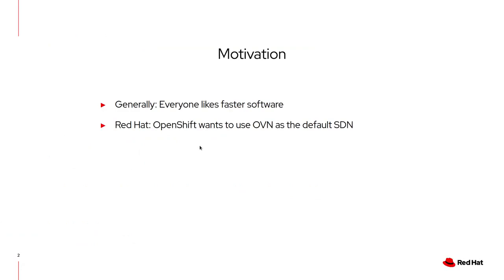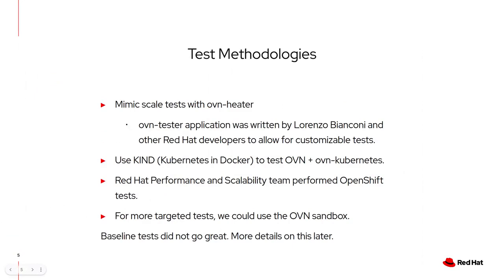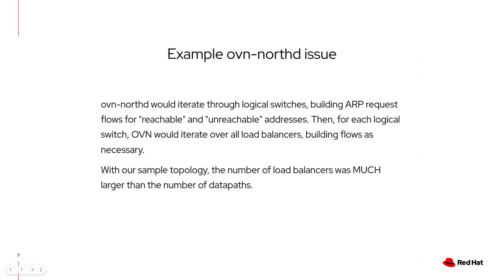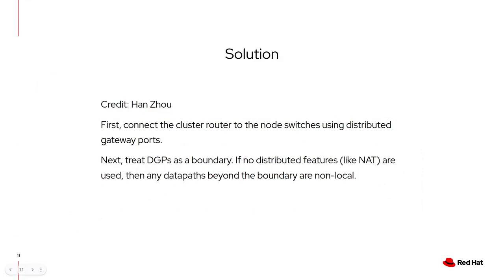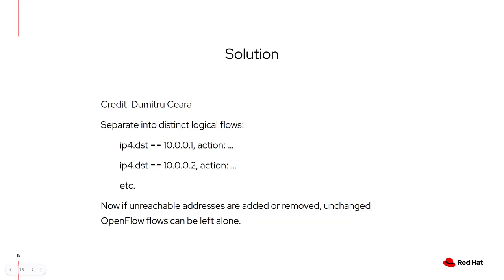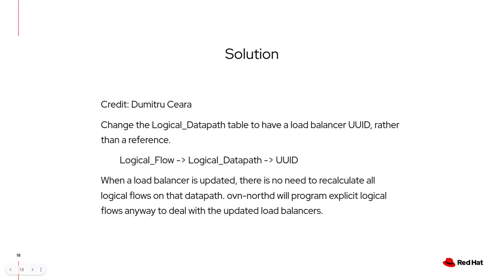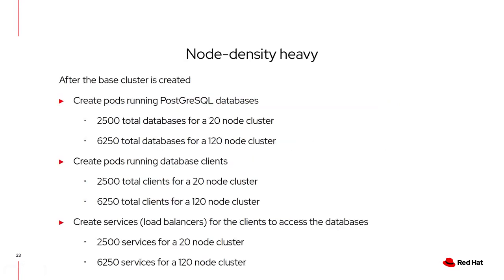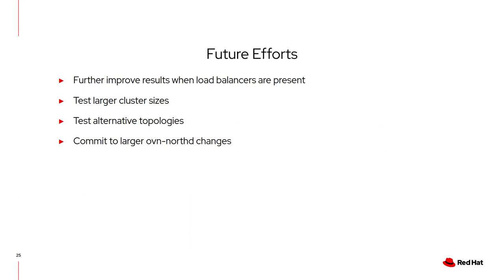Control plane performance and scalability improvements in OVN 21.09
Speaker: Mark Michelson (Red Hat, Inc.)

OVN is starting to become the default SDN implementation for a number of large CMSes, such as OpenStack and OpenShift. While previous development efforts towards this goal have included developing new features for OVN, for OVN 21.09, the community effort focused much more on scalability and performance. This talk will focus on what metrics were used for control plane testing, examples of optimizations in OVN, and the overall results of our work. This talk will also hint at future optimizations, some of which are already written, and others which are coming.